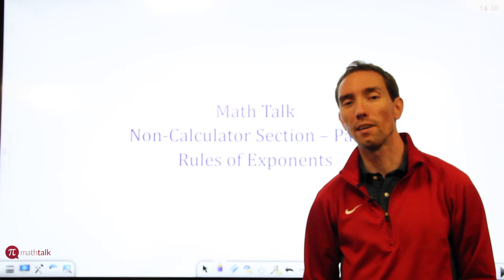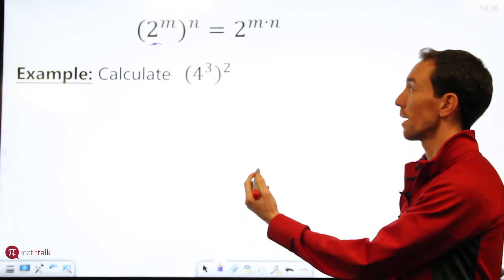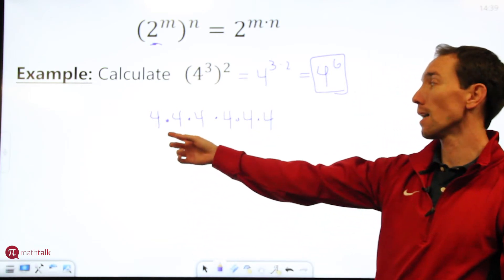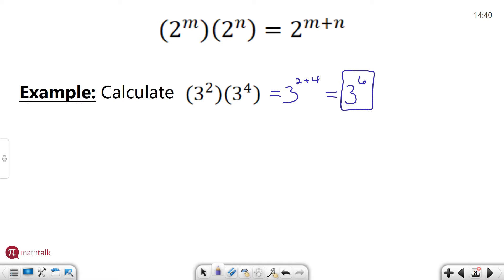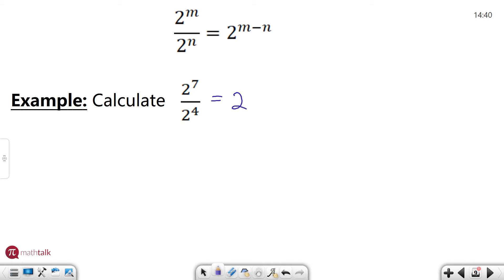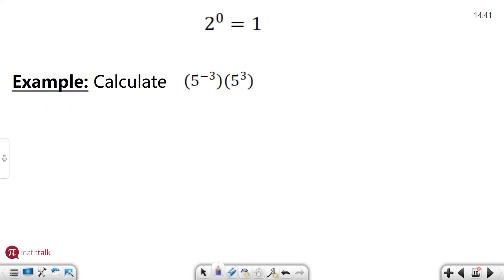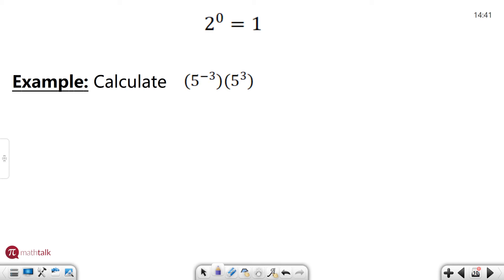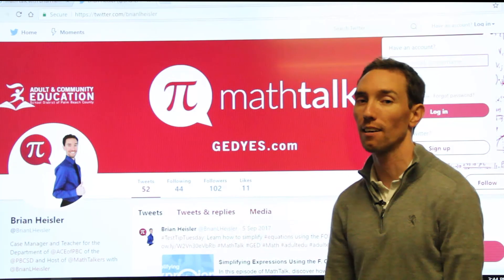Non-Calculator Section of the GED - Part 2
This week Brian continues the series: Non-Calculator Section of the GED - Part 2. Topic: Rules of Exponents.